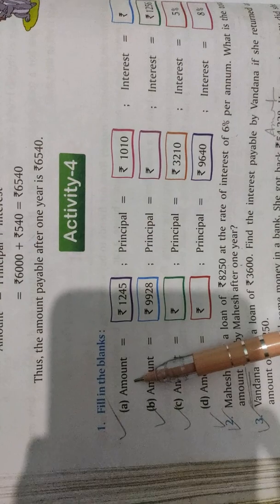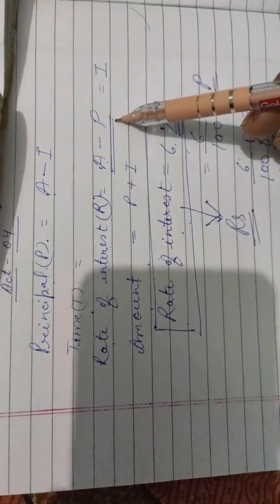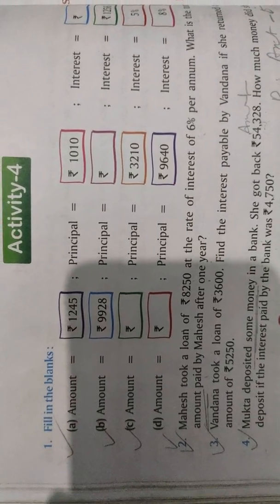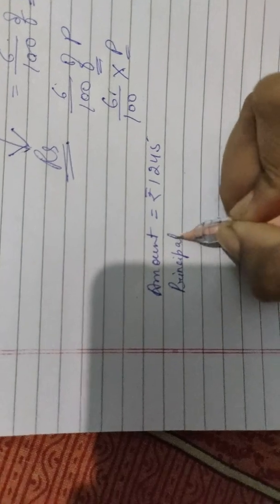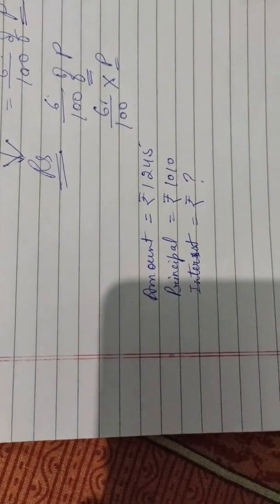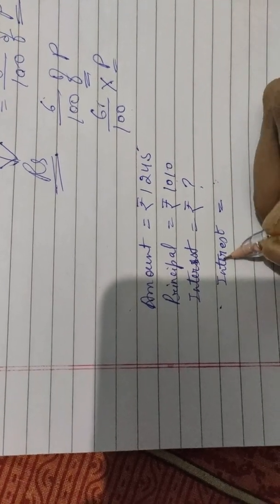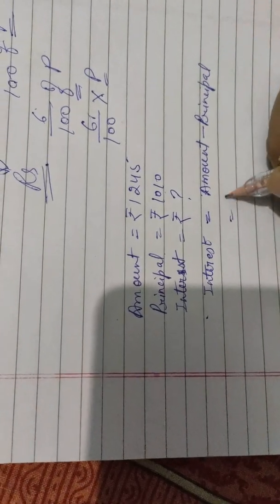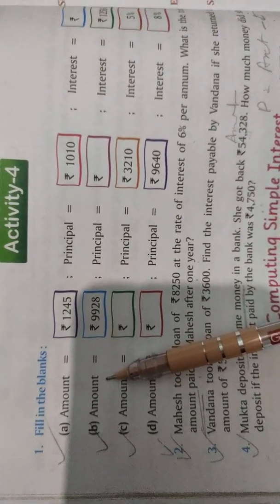Ch-12 Percentage "2nd" (remaining part of First video)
Due to some technical issues video is in two parts...